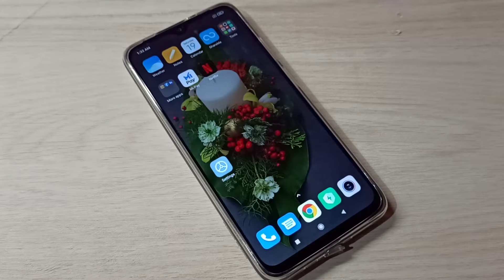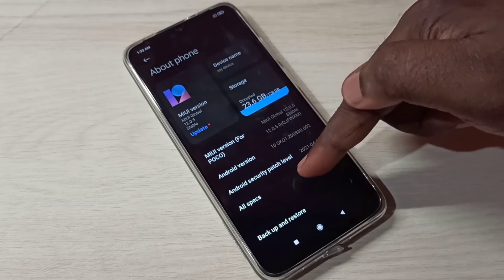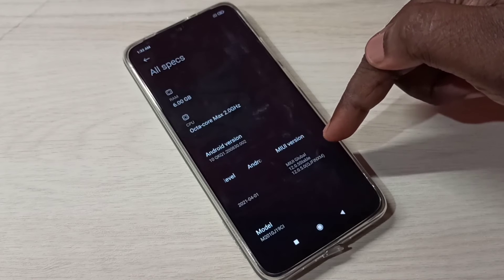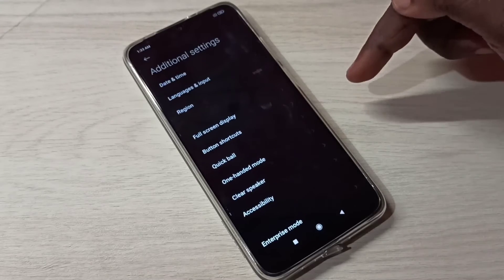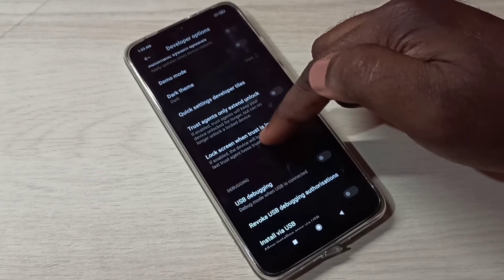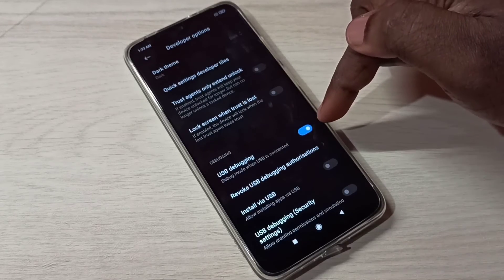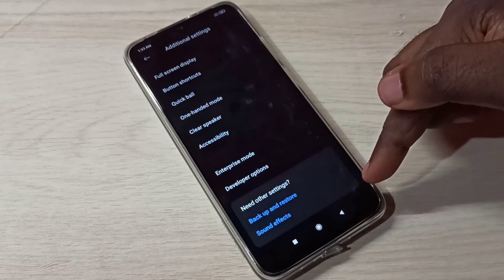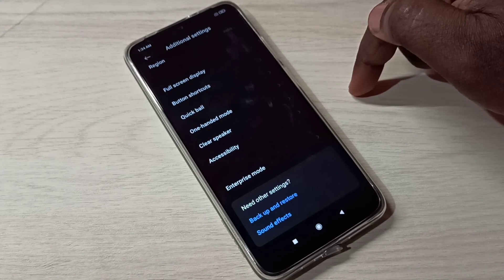POCO 5G How to Enable Developer Options